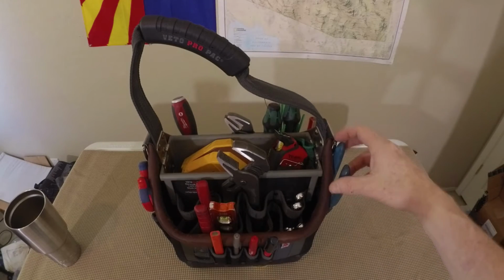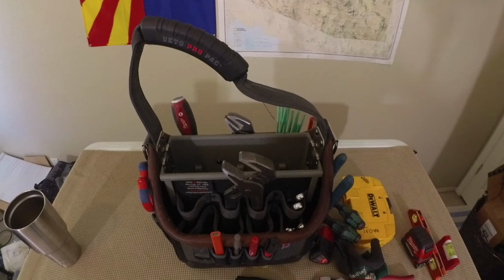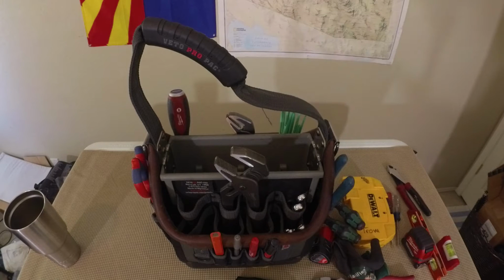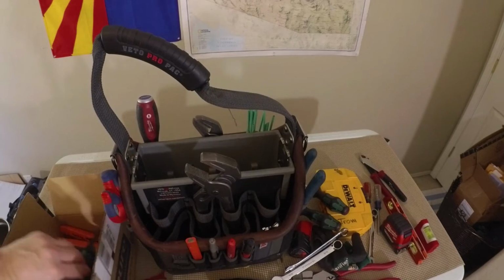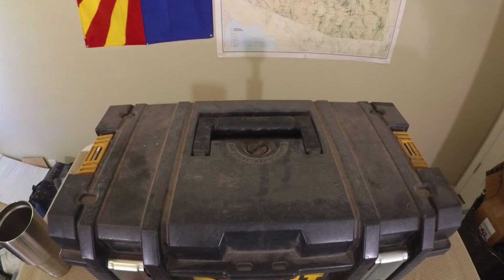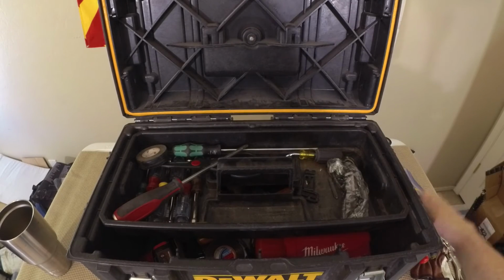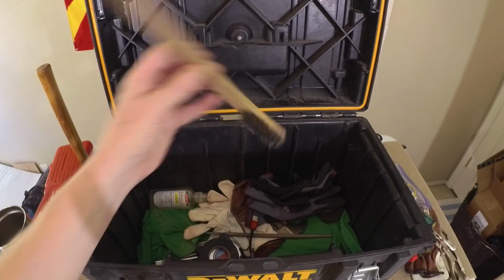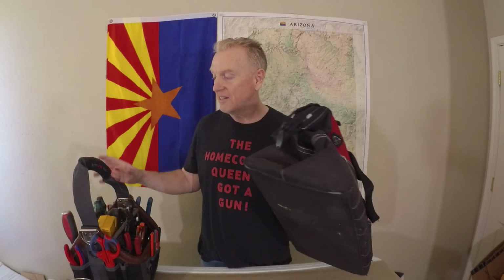2nd Year Apprentice Electrician Tool Haul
I finally finished my 1 year update as an apprentice electrician, even though it is 1.5 years later.  This is the 8th version of the video, I just had problems editing and shooting this thing.  Yes, they kicked me out of the program because nobody ever clicked on the links.  Cheers Everyone! Tool HaulKlein Wire Strippers $19.97Milwaukee Linesman Pliers $32Klein Level $29.68Milwaukee Level $19.97Milwaukee 16’ tape magnetic $16.97Wera Screwdriver set $16.00+/-Klein Pocket Knife $26.39 $16?Milwaukee Demolition Screwdriver set $10.00Craftsman Screwdriver set ?Klein Side Cutters Pro $32.06Knipex Scissors $24.98Knipex Needle Nosed Pliers $22.99Milwaukee 12” Channel locks $17.45Milwaukee 10” Channel locks $13.97Klein Debur tool $22.97Swanson Speed Square $8.97Pittsburgh Combination Wrenches $7.99Tekton 10mm Combination Wrench $12.00 Dewalt Right Angle tool for Impact Driver $24.98Gardner Bender Lock-Ring Wrench Set $13.50Wera Mini Screwdriver set $23.80Milwaukee Light $44.99Benzomatic Torch $26.97Klein Stripper tool $27.94Wera 1000 volt #1 Robertson $8.99Wera 1000 volt #2 Robertson $12.97Hex Crimper IWiss $22.99Milwaukee Hard Hat light $58.35Klein Cable stripper tool $25.88Irwin Vise Grip c-Clamp 6" $12.76Milwaukee 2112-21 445-Lumen LED Rover Rechargeable Pocket Flood Light $55.75Milwaukee Impact drill bit set $46.99Milwaukee 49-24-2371 M18 Power Source $33.84Both Hammers, combination wrenches and the scissors were purchased at Harbor FreightKlein Tools 626 Tapping Tool, 6-in-1 $26.29Klein Tools 67100 Off-Set Screwdriver $13.96Crsftsman SAE nut driver set $49.90Klein 9/16 nut driver $13.42Camera: Garmin Virb Ultra 30 Rode VideoMicro Compact On-Camera Microphone